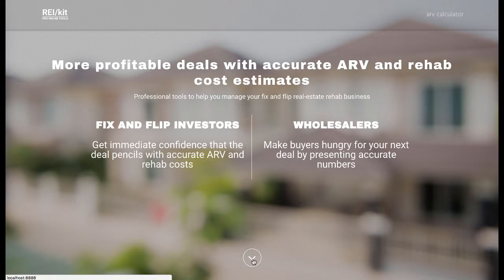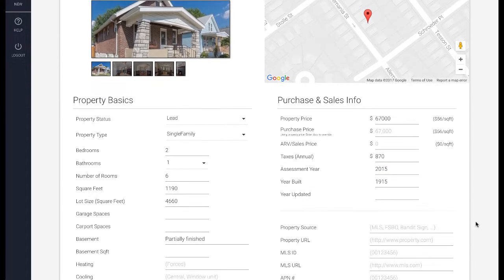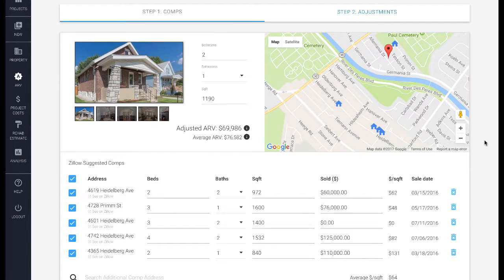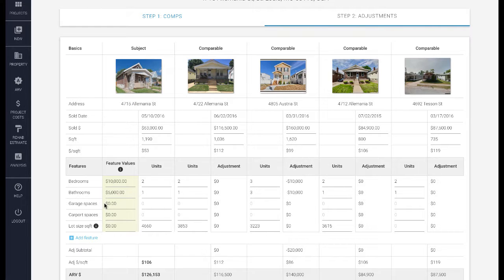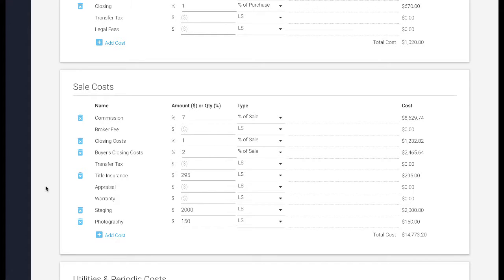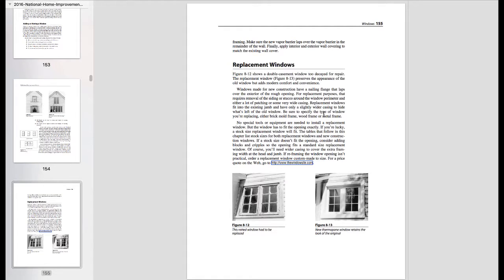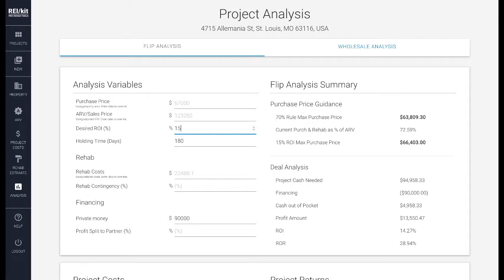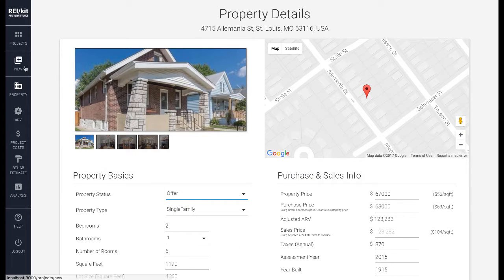Real Estate Investment Strategies: Example Fix and Flip Analysis